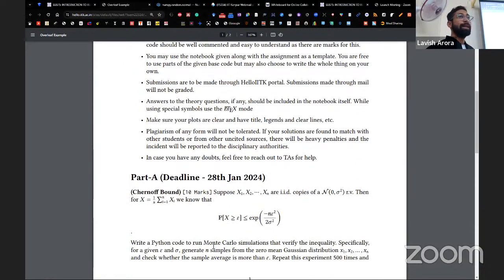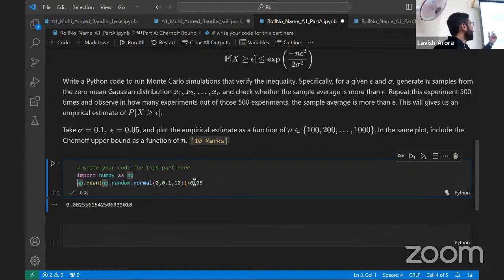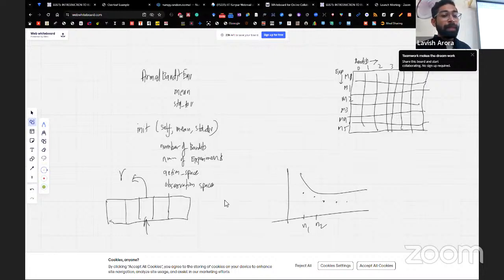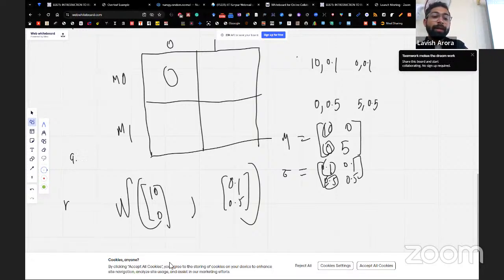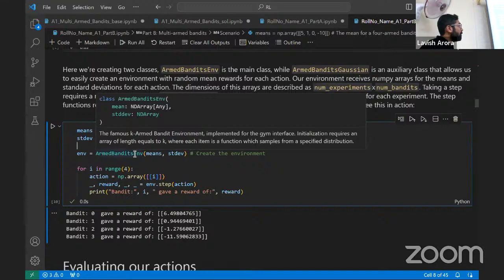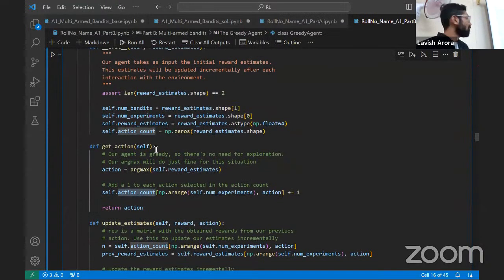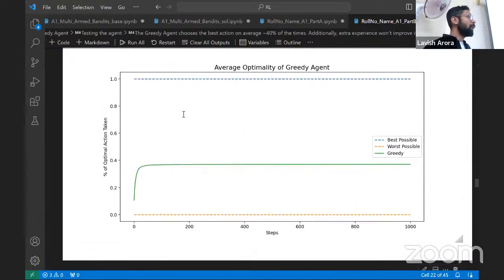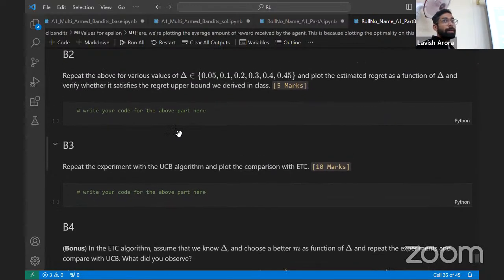Tutorial 3 - Programming Bandit algorithms in Python | Reinforcement Learning Course | IIT Kanpur